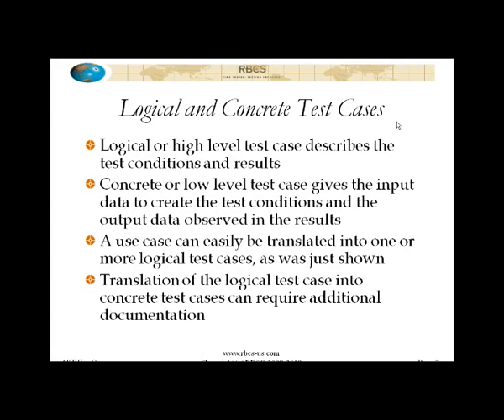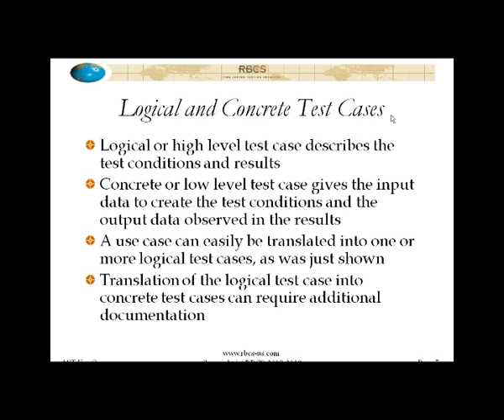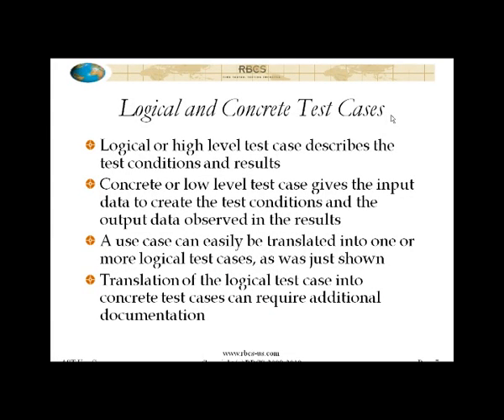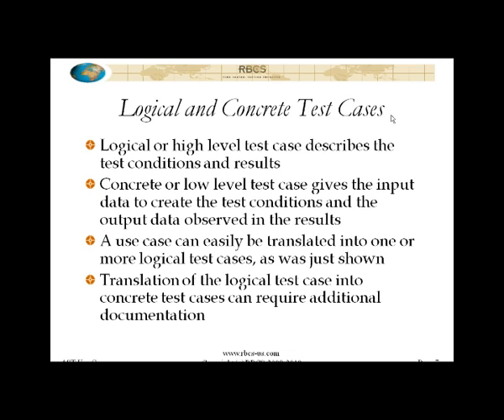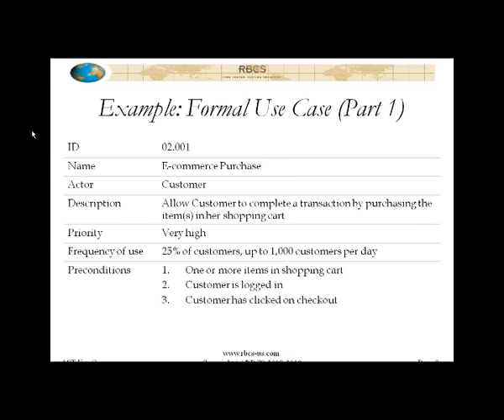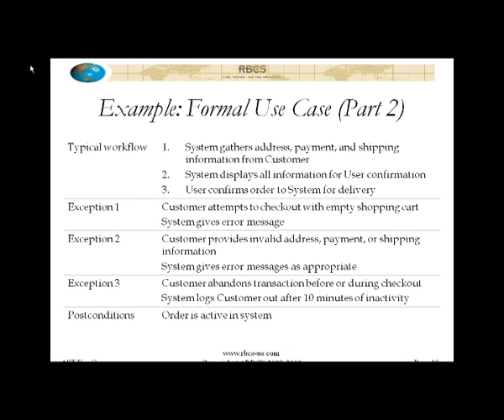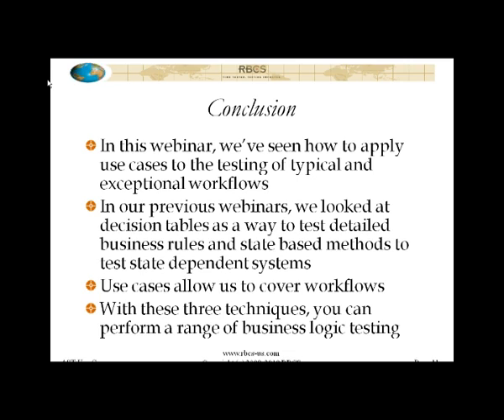Advanced Software Testing Use Case Testing Part 5